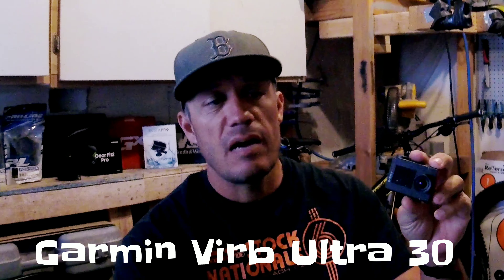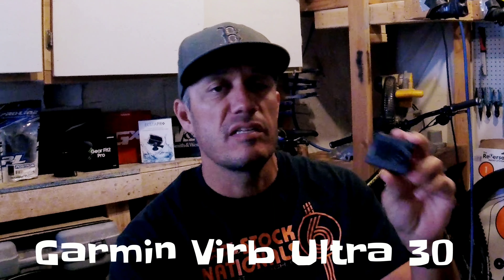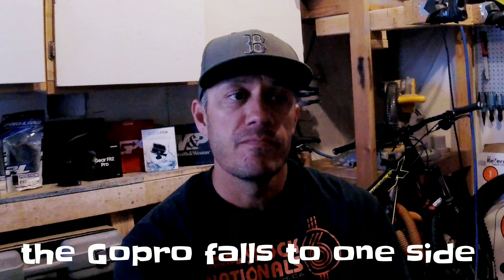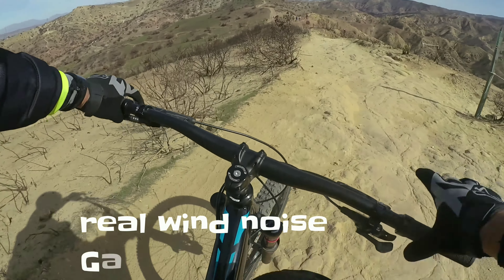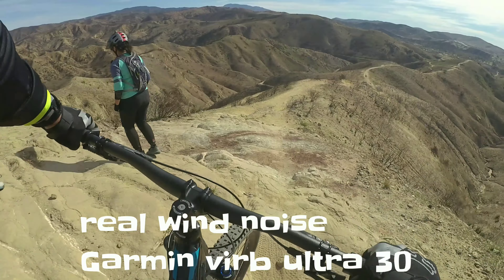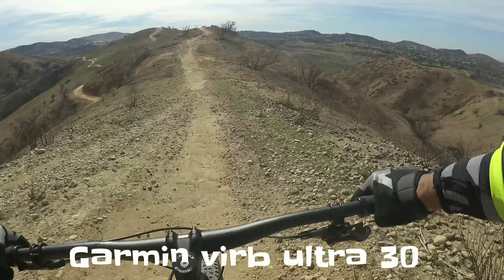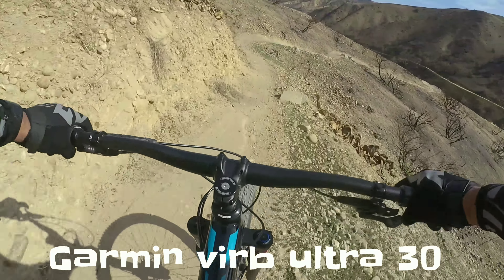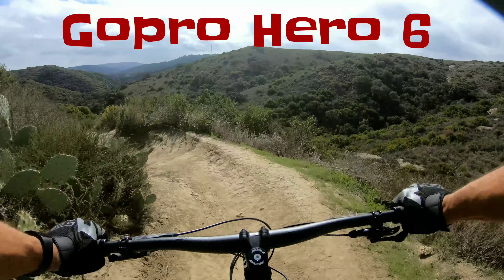DON'T BUY A GOPRO HERO 6 if you want to use it with an Evo SS gimbal.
I wanted to get this video out quick. Anyone thinking about purchasing an Evo SS gimbal should consider what camera they are going to use with it.

Camera gear:
Canon EOS M50
Canon EF-S 10-18mm f/4.5-5.6 IS STM Lens
Canon EF-S 55-250mm f/4.0-5.6 IS II Telephoto Zoom Lens
Canon EF 50mm f/1.8 STM Lens
Rode VideoMicro Compact On-Camera Microphone
JOBY GorillaPod 3K Kit. Compact Tripod 3K Stand
Peak Design Capture Camera Clip V3 (Black with Plate)
Peak Designs Capture lens kit(for Canon)
Altura Photo Professional Cleaning Kit APS-C DSLR Cameras Sensor Cleaning Swabs with Carry Case
ZoMei 67mm Fader ND Neutral Density Adjustable Variable Filter 1-8 Stops Reduction
Lowepro ProTactic 450 AW Camera Backpack
Manfrotto Lightweight Element Monopod Red Aluminum

Drone gear:
DJI Mavic 2 Zoom
DJI Mavic 2 Intelligent Flight Battery

Gopro gear:
Gopro Hero 7 Black
GoPro Dual Battery Charger + Battery for HERO7